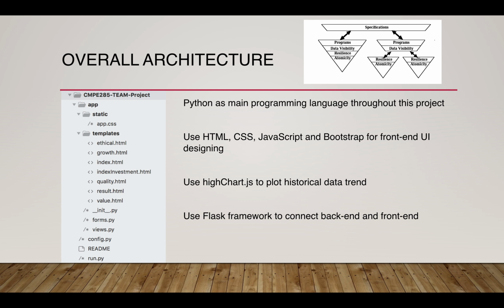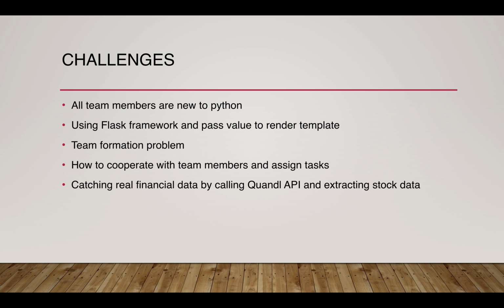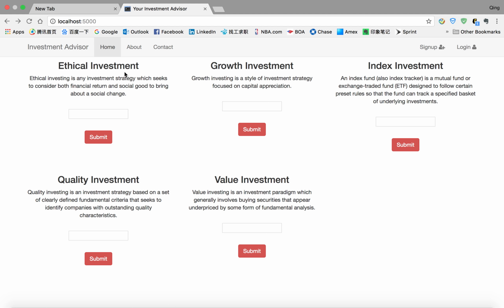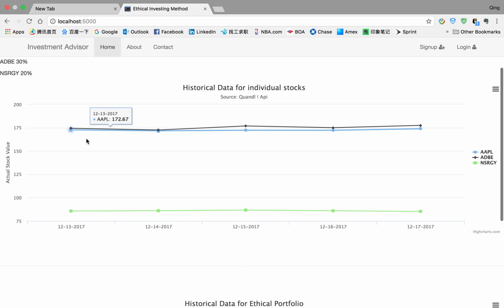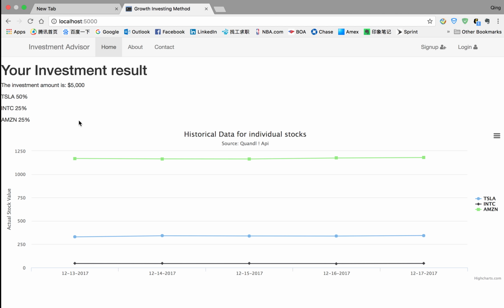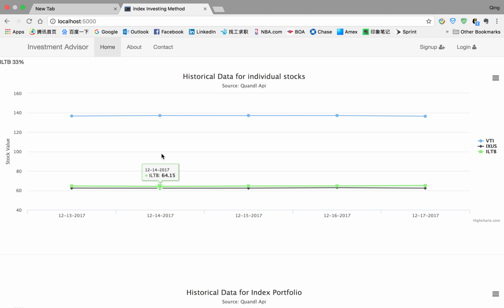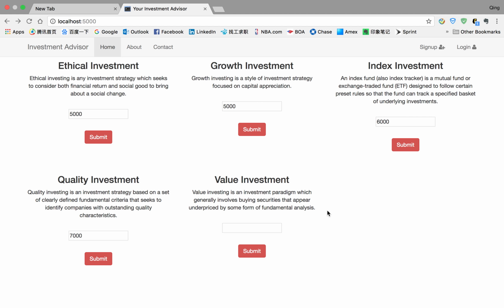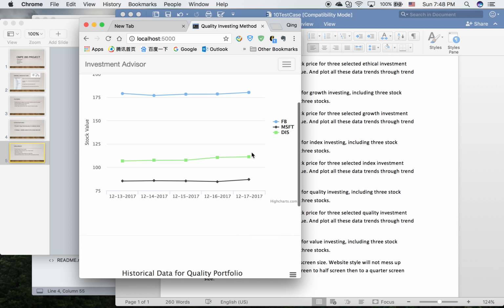CMPE285 Team Project Demo